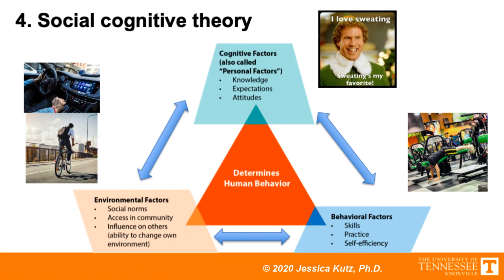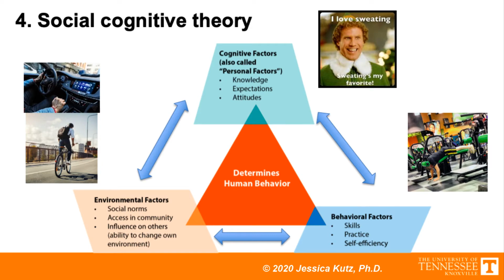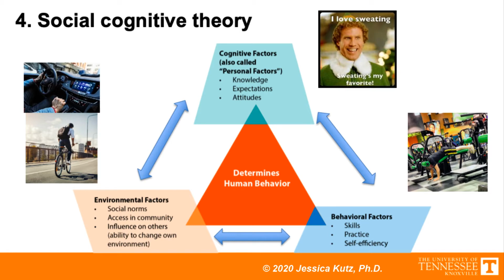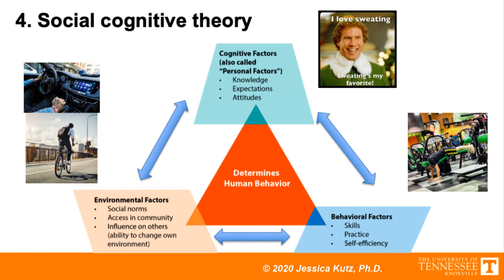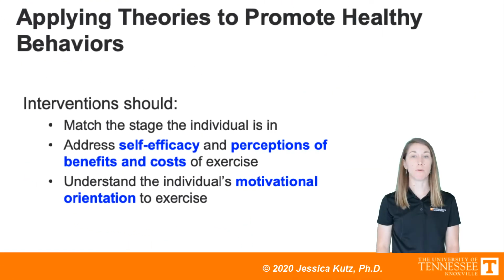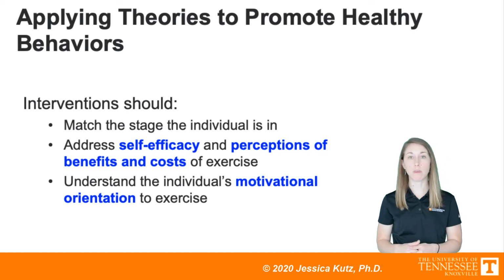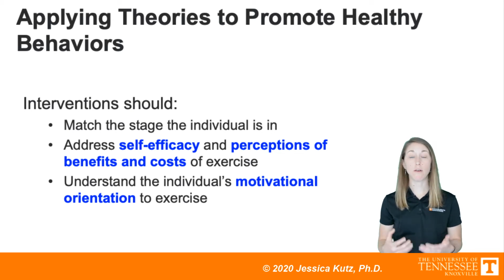KNS 414 Ch 23 Part 3